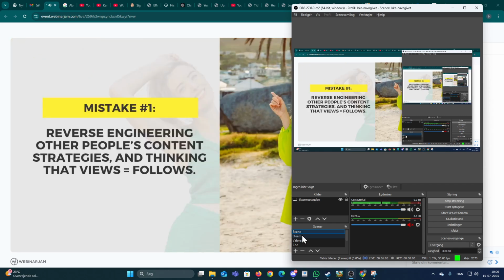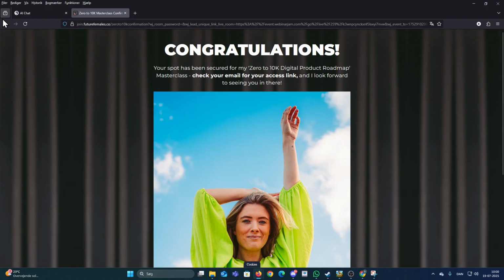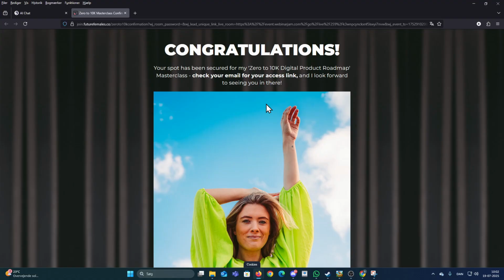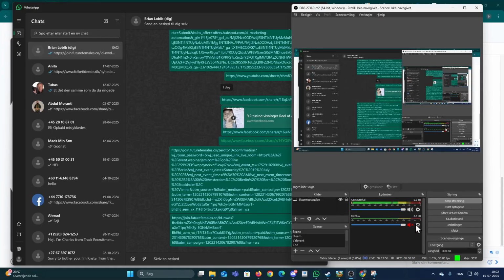Zoo 2 game 101 8513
Welcome to Zoo 2 Animal Park - Level 101 In this exciting video, we take you on a fun adventure through the amazing Zoo 2 Animal Park game. Join us as we explore the thrilling Level 100 and take our zoo to new heights. We'll encounter a variety of colorful animals, challenges, and fun tasks that will entertain kids of all ages. So sit back and join in the fun as we create the best zoo in the world!

🐒Zoo 2_ Animal Park user: lp_7580c5d31!

German:
Willkommen im Zoo 2 Animal Park – Level 101. In diesem spannenden Video nehmen wir dich mit auf ein lustiges Abenteuer durch das fantastische Zoo 2 Animal Park-Spiel. Sieh zu, wie wir das spannende Level 100 erkunden und unseren Zoo zu neuen Höhen führen. Wir treffen viele bunte Tiere, Herausforderungen und lustige Aufgaben, die Kinder jeden Alters begeistern werden. Also lehn dich zurück und hilf mit, den besten Zoo der Welt zu erschaffen!

Nederlands:
Welkom bij Zoo 2 Animal Park - Level 101. In deze spannende video nemen we je mee op een leuk avontuur door het fantastische spel Zoo 2 Animal Park. Kijk hoe we het spannende level 100 verkennen en onze dierentuin naar nieuwe hoogten tillen. We ontmoeten talloze kleurrijke dieren, uitdagingen en leuke opdrachten die kinderen van alle leeftijden zullen vermaken. Dus leun achterover en help mee de beste dierentuin ter wereld te creëren!

Dansk:
Velkommen til Zoo 2 Animal Park - Niveau 101 I denne spændende video tager vi dig med på et sjovt eventyr gennem det fantastiske Zoo 2 Animal Park-spil. Se med, når vi udforsker det spændende niveau 100 og tager vores zoologiske have til nye højder. Vi møder en masse farverige dyr, udfordringer og sjove opgaver, der vil underholde børn i alle aldre. Så sæt dig godt til rette og vær med til at skabe den bedste zoologiske have i verden!